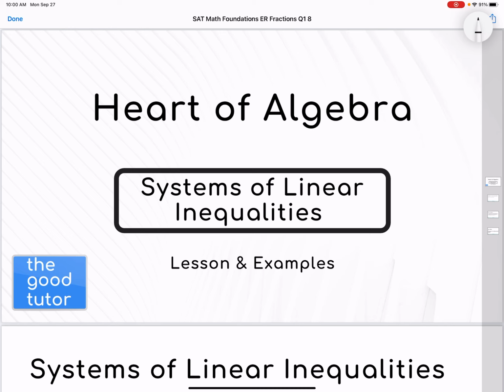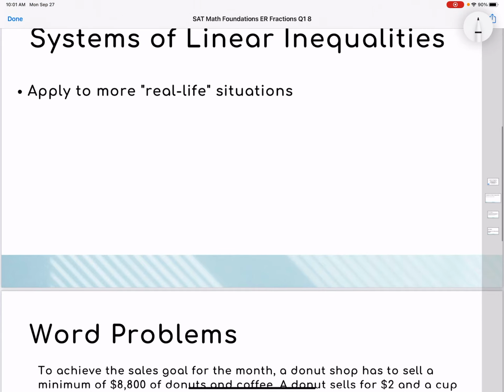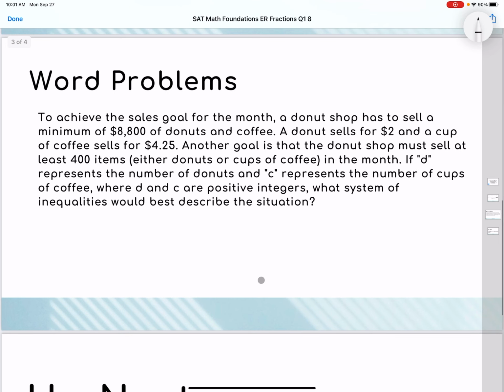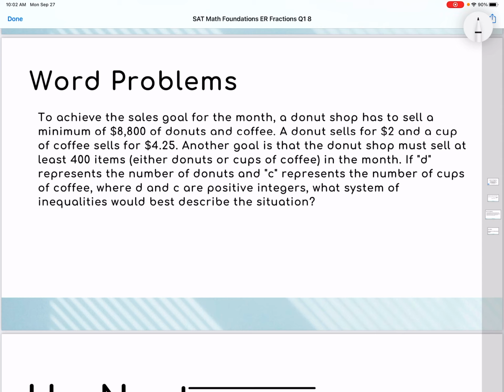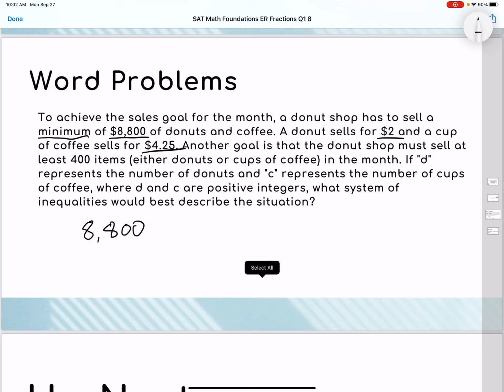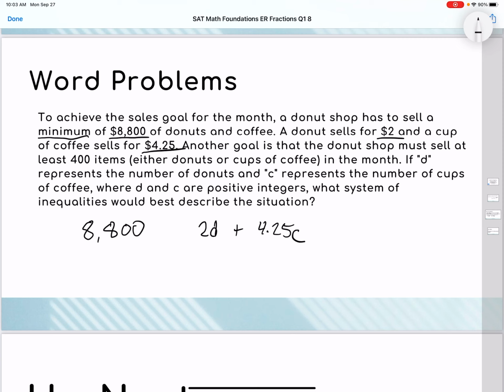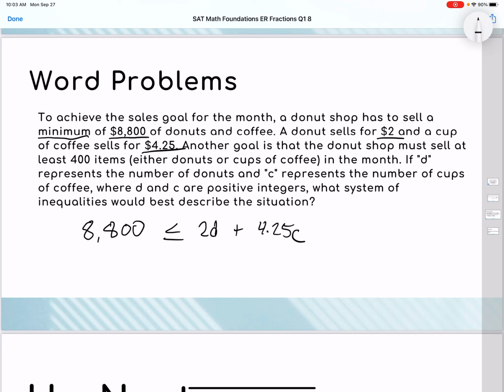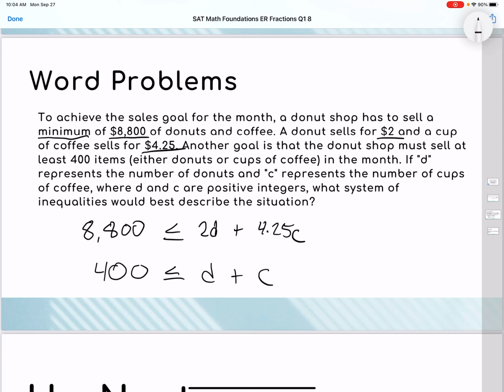SAT Math #7 - Systems of Linear Inequalities